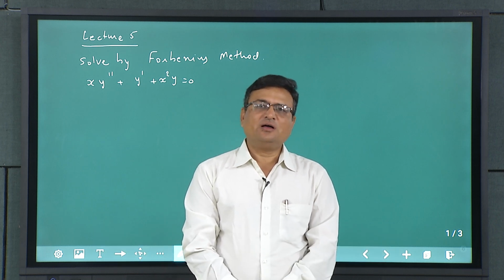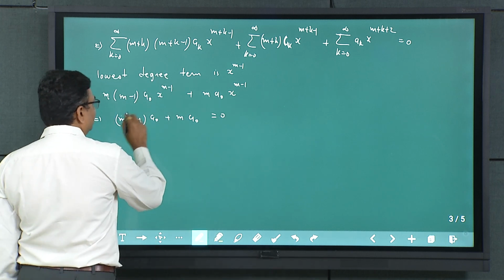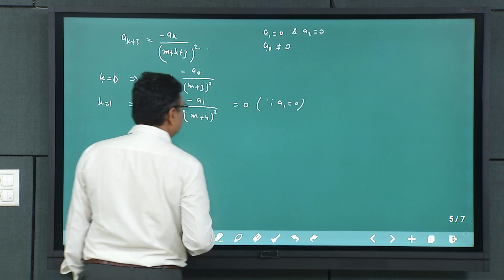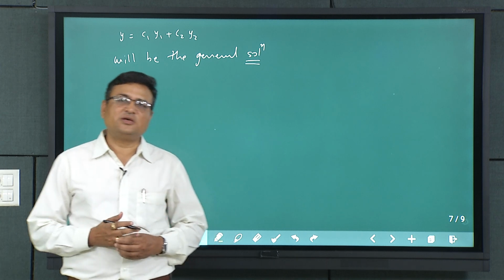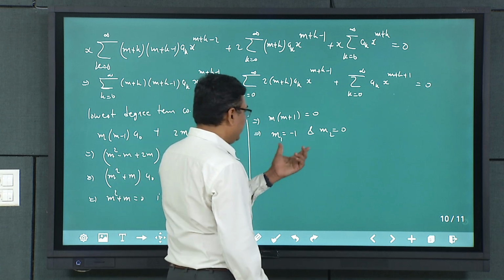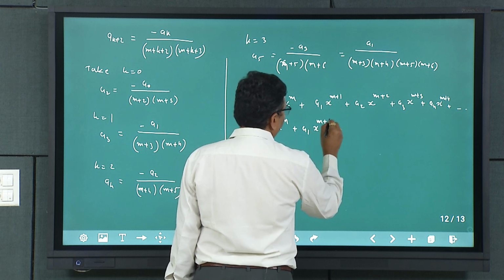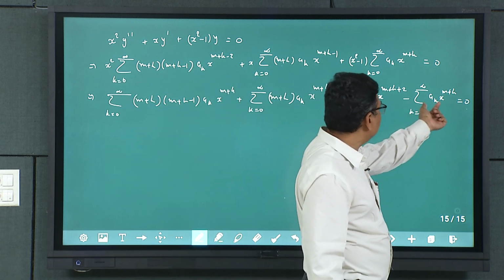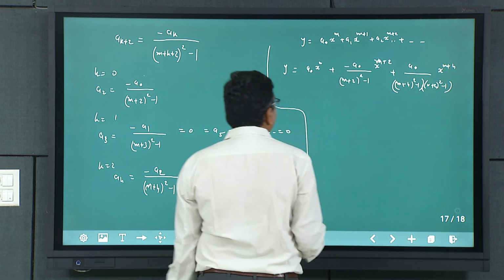Unit 06, Series Solution, Lecture No. 05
Gujarat Technological University is a premier academic and research institution which has driven new ways of thinking since its 2007 founding, established by the Government of Gujarat vide Gujarat Act No. 20 of 2007. Today, GTU is an intellectual destination that draws inspired scholars to its campus, keeping GTU at the nexus of ideas that challenge and change the world.   The University caters to the fields of Engineering, Architecture, Management, Pharmacy and Computer Science. The University has about 4,00,000 students enrolled in a large number of Diploma, Under Graduate, Post Graduate programs along with the robust Doctoral program.